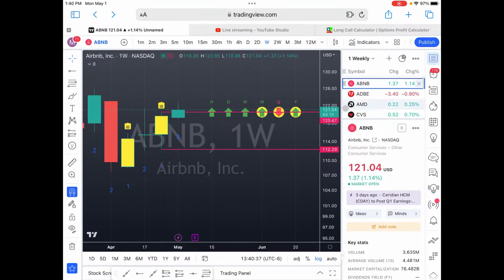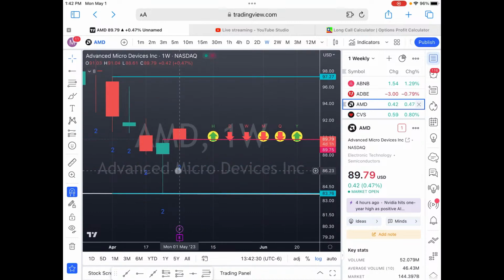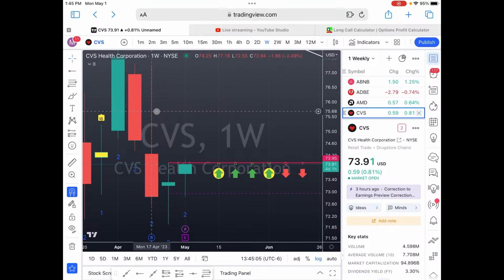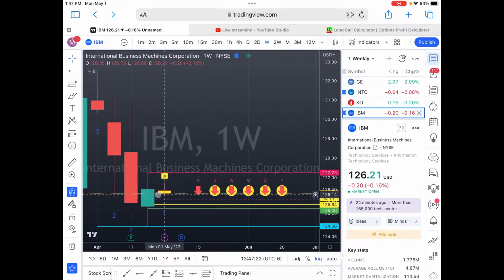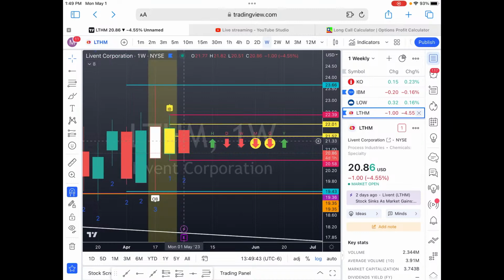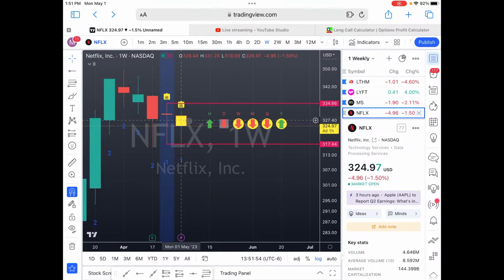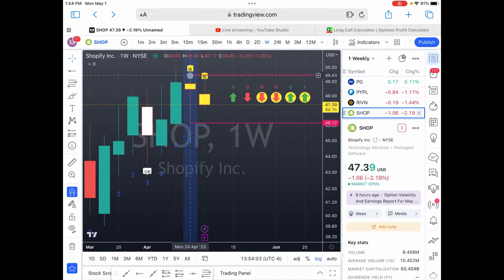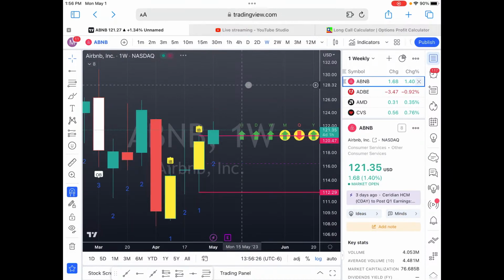Ready To Crush The Market Today? Check Out Our Weekly Watchlist For May 1st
These are the best stock set ups for the week of May 1st.

This is your weekly Watchlist for the week of May 1st, 2023 & the most profitable options strategy. It is also the Easiest Way To Find Winning Trades Consistently.

TRADING VIEW